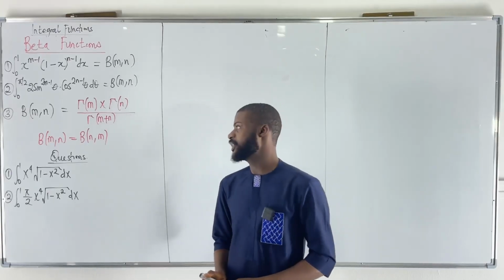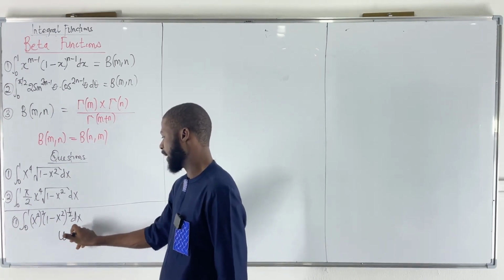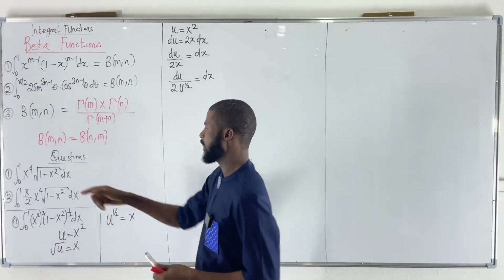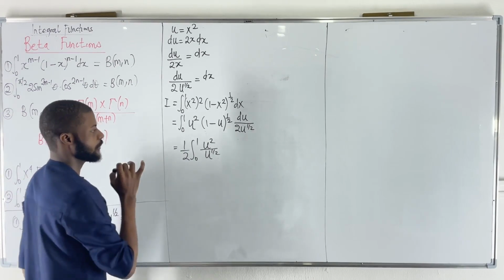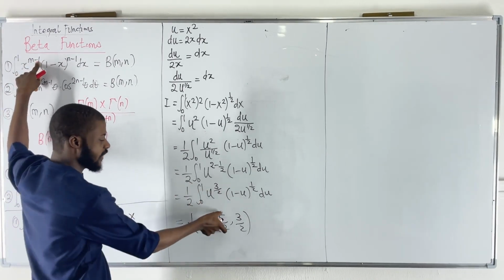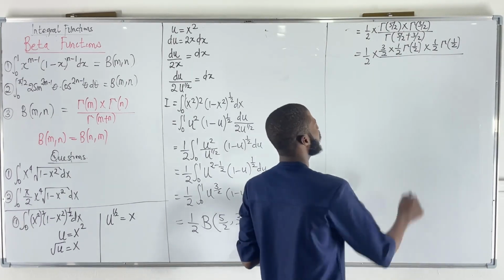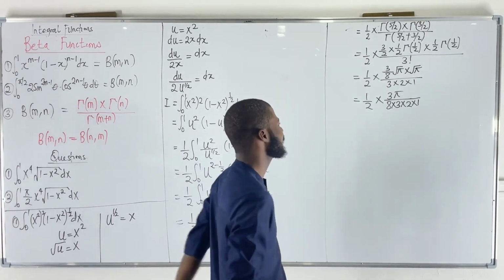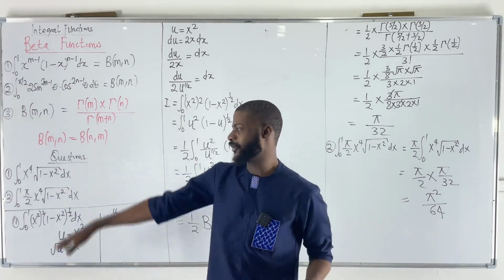Solving Difficult Integrals with Beta Function 5 of 8 | DrAvitech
The beta function, denoted as B(m,n), is a special mathematical function also known as the Euler integral of the first kind. It is defined for real numbers x and y greater than 0 and is symmetric, meaning B(m,n) = B(n,m). The beta function can be expressed in terms of the gamma function as shown in the video.

In mathematics, the beta function, also called the Euler integral of the first kind, is a special function that is closely related to the gamma function and to binomial coefficients. It is defined by the integral as shown in the video.

In mathematics, an integral is the continuous analog of a sum, which is used to calculate areas, volumes, and their generalizations. Integration, the process of computing an integral, is one of the two fundamental operations of calculus, the other being differentiation. Integration was initially used to solve problems in mathematics and physics, such as finding the area under a curve, or determining displacement from velocity. Usage of integration expanded to a wide variety of scientific fields thereafter.